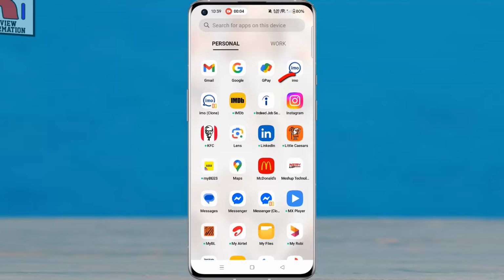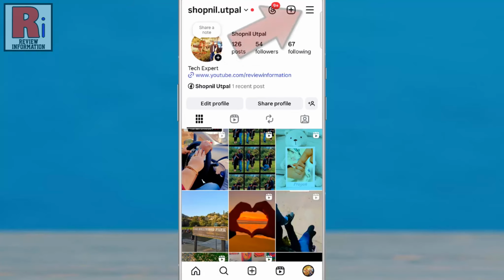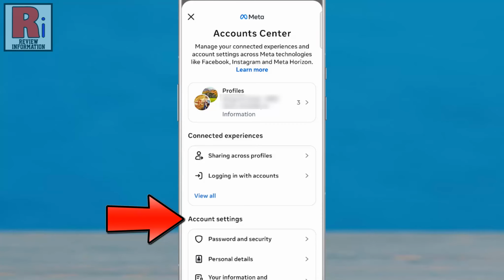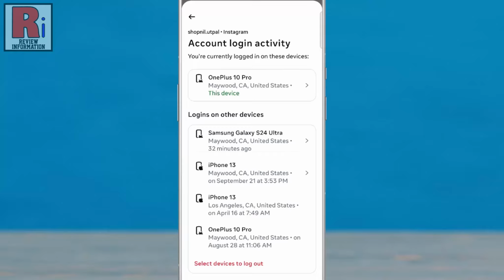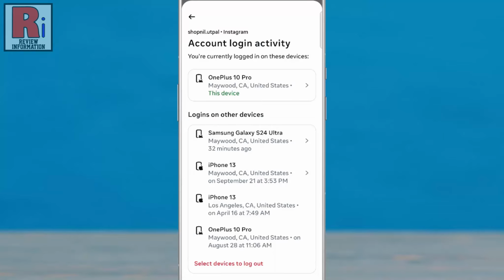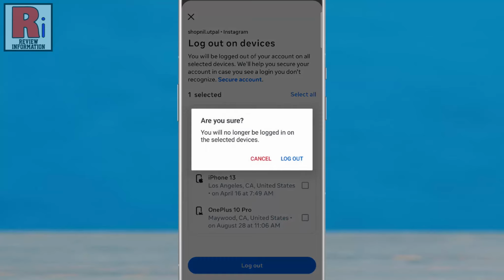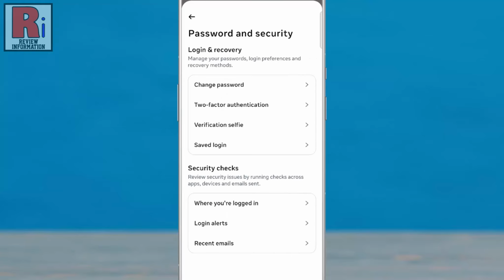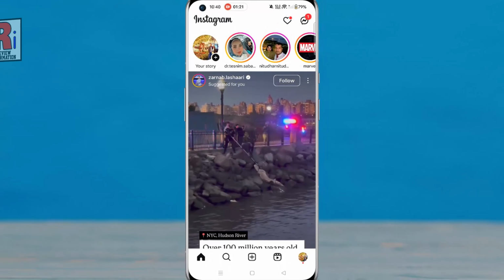How to See and Manage Where Your Instagram Account Is Logged In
Wondering where your Instagram account is currently signed in?

In this step-by-step tutorial, I’ll show you how to check all devices logged into your account, see their locations, and log out from any device you don’t recognize. This is an essential tip for keeping your Instagram account secure and monitoring account activity.

What You’ll Learn in This Video:
~ How to access the Accounts Center on Instagram
~ Navigate to Password and Security
~ Check Where You’re Logged In
~ Identify your current device vs. other devices
~ Log out from unrecognized devices to protect your account

Why This Is Important:
By regularly checking where your account is logged in, you can prevent unauthorized access, keep your personal information safe, and maintain full control of your Instagram account.